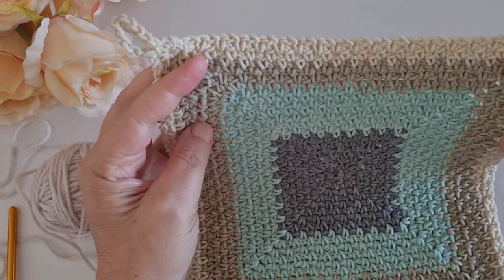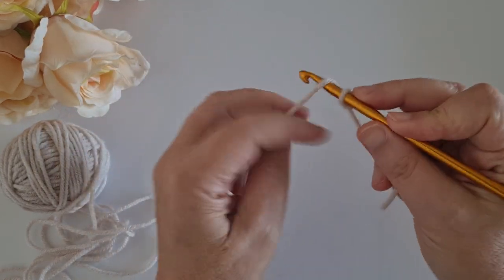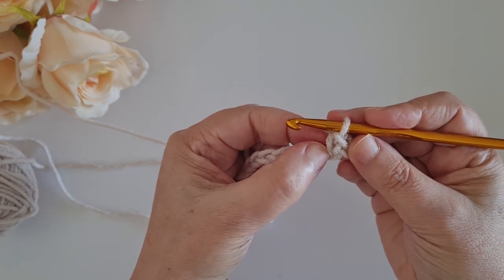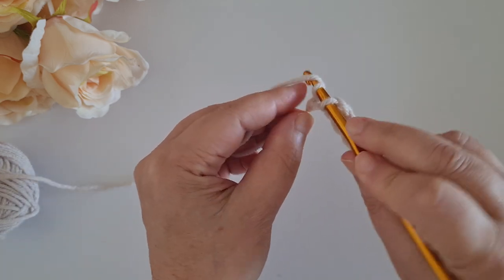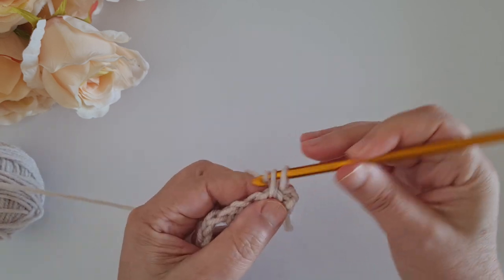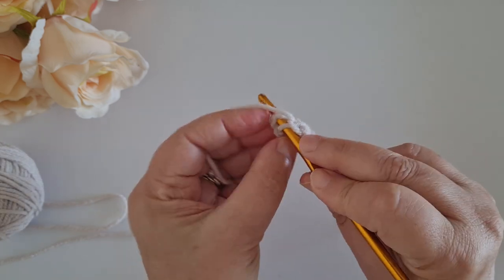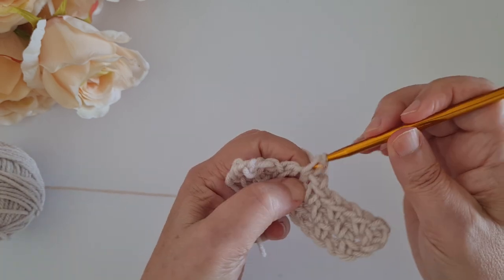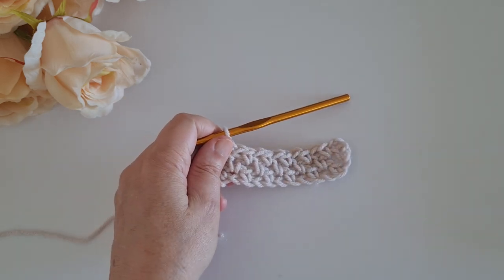Mastering the Linen Crochet Stitch! Great for Blankets and Scarves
🌞Open Here 🌞
Learn this amazing basic crochet stitch and start your crochet journey!

Stay Calm and Crochet!

Sandra